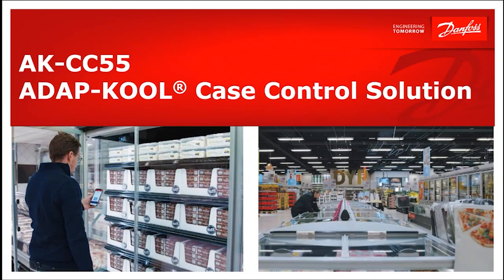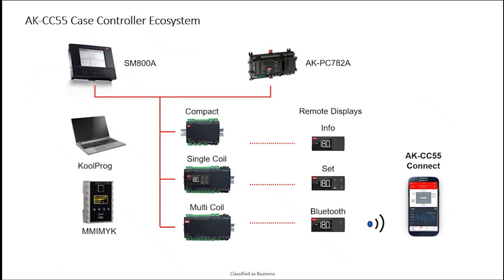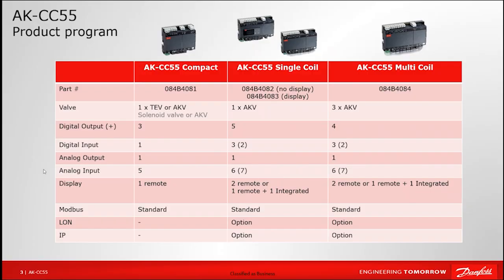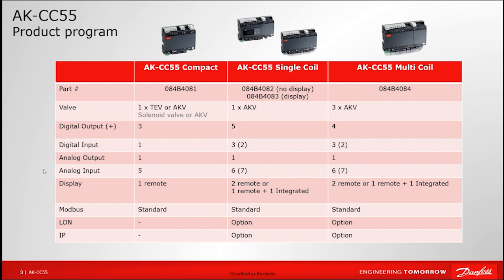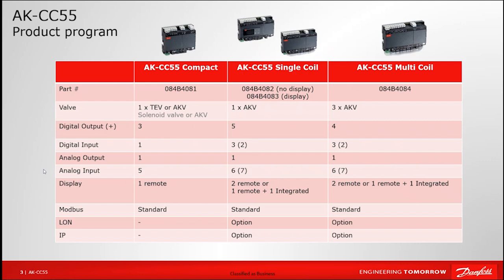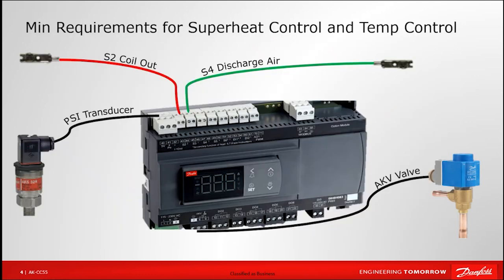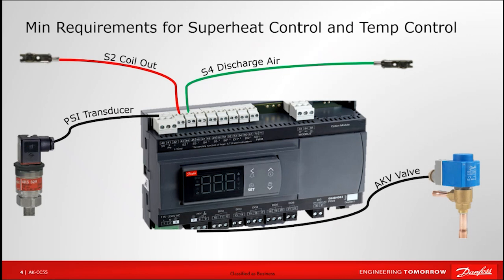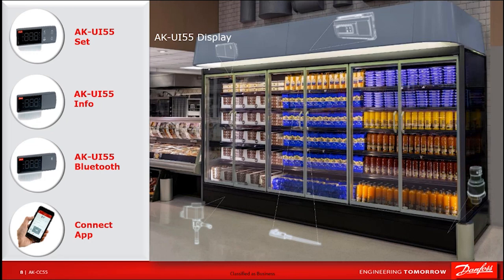Intro to AK-CC 55 Case Controller: Features & Functionality | Tech. support for supermarket controls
In this video, we provide a comprehensive introduction to the Danfoss AKCC 55 Case Controller, a key component in supermarket control systems. Learn about its various configurations, communication options, and essential features that enhance temperature management and system efficiency.

What You'll Discover:

• Overview of the AK-CC 55 case controller and its role in supermarket systems
• Different models: compact, single coil, and multi-coil options
• Communication capabilities, including Modbus and Bluetooth integration
• Essential components like sensors and displays
• How to utilize the AK-CC 55 Connect app for easy management and settings backup

Whether you’re a technician, engineer, or simply interested in supermarket refrigeration technology, this video will equip you with the knowledge to understand and implement the AK-CC 55 Case Controller effectively.